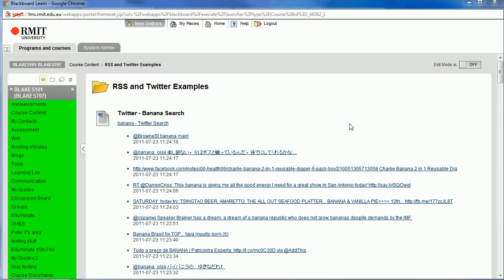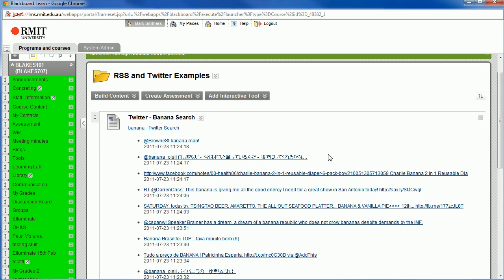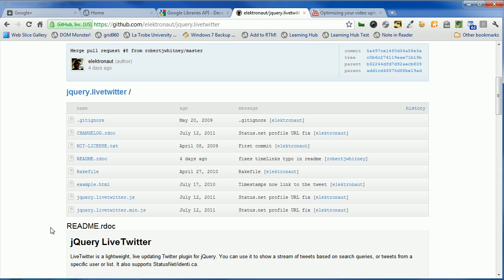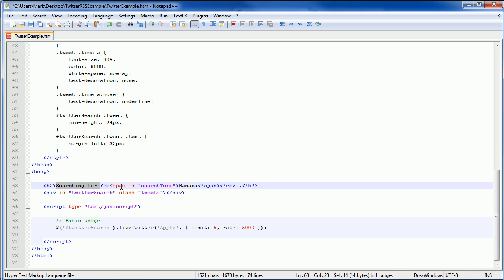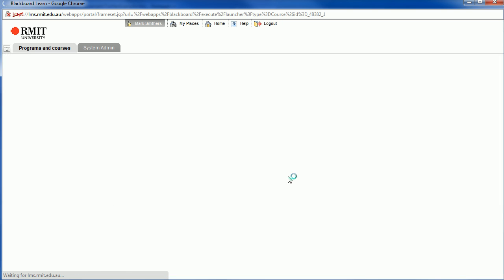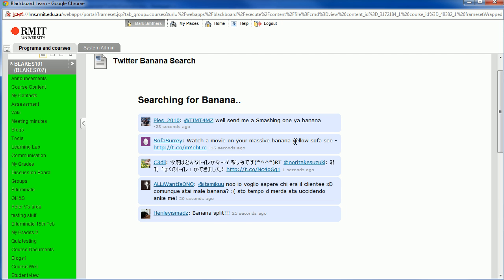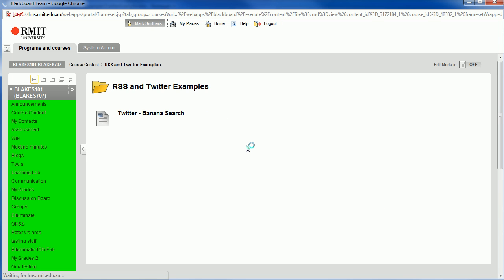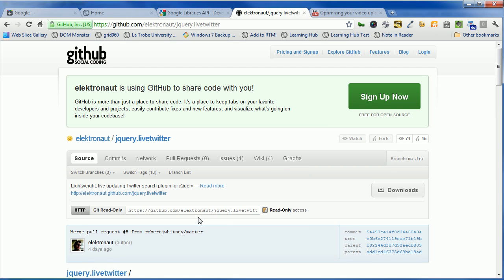Using JQuery LiveTwitter to display a Twitter Search within Blackboard V9.1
This video shows how to use the LiveTwitter JQuery plugin to display Twitter streams within Blackboard V9.1.